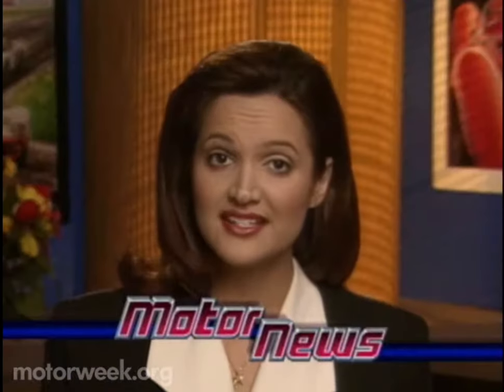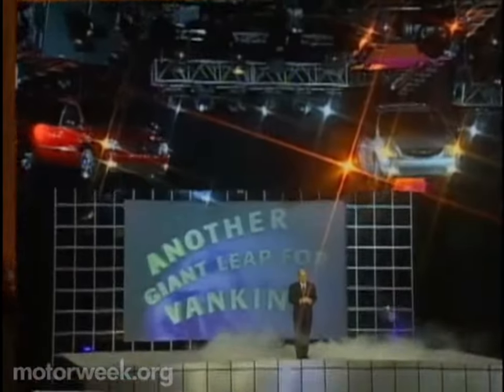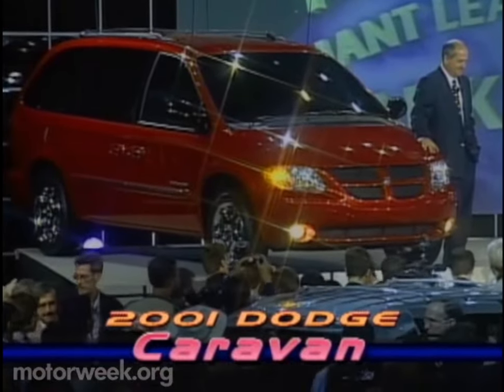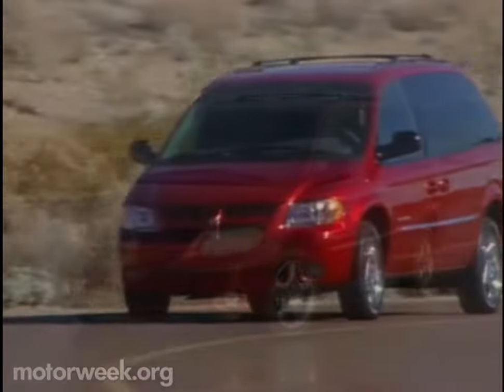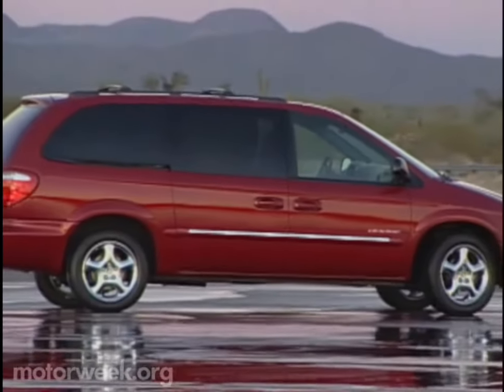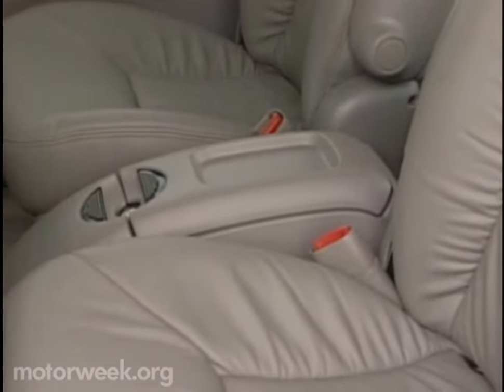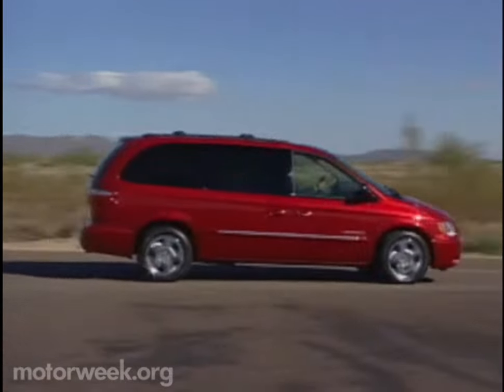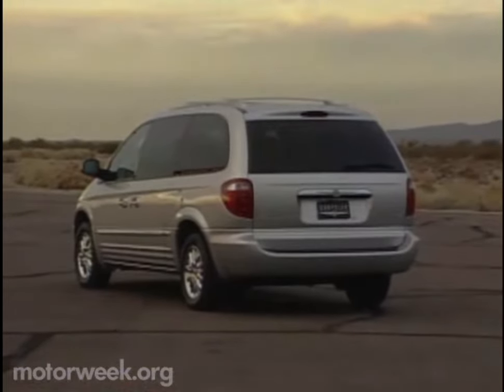MW 2000 First Drive The 2001 Chrysler Minivans | Retro Review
Motorweek Season 1926

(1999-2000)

©︎2000 Maryland Public Television RIGHTS RESERVED